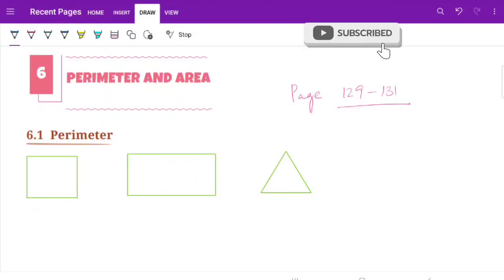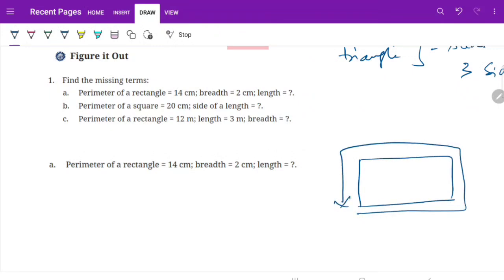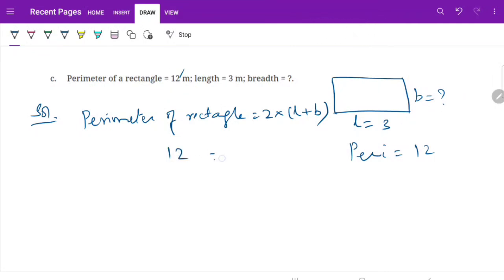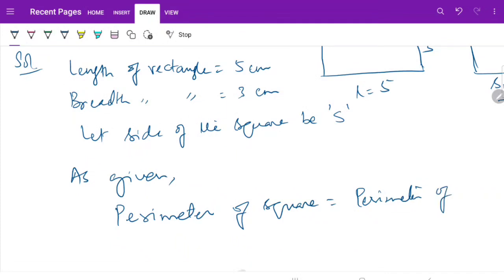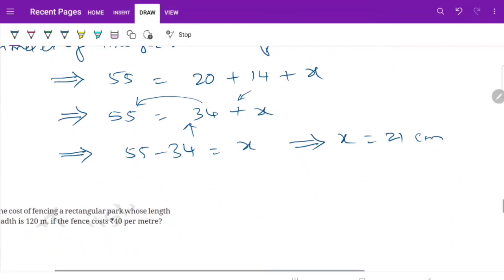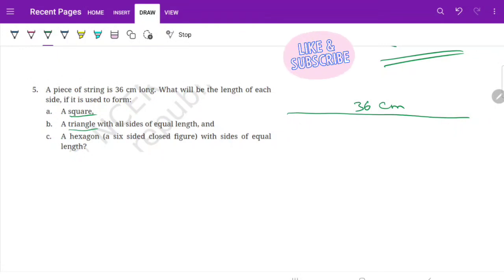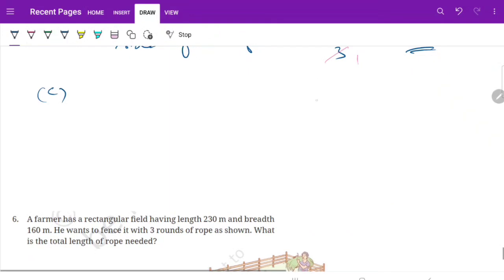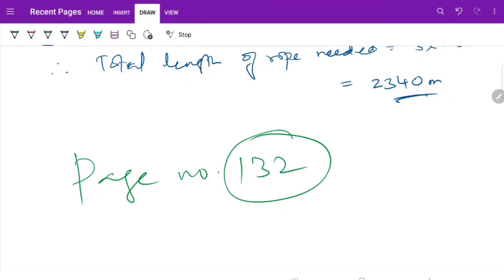CBSE Class 6 Maths Chapter 6 Perimeter & Area 6.1 COMPLETE Q1 to Q6 NEW BOOK 2024-25, Ganita Prakash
CBSE Class 6 Maths Ganita Prakash New textbook 2024-25

Chapter 6 Perimeter and Area, Page 132, Figure it out:  Q1 to Q6

Question(s):
1. Find the missing terms:
a. Perimeter of a rectangle = 14 cm; breadth = 2 cm; length = ?.
b. Perimeter of a square = 20 cm; side of a length = ?.
c. Perimeter of a rectangle = 12 m; length = 3 m; breadth = ?.

2. A rectangle having sidelengths 5 cm and 3 cm is made using a
piece of wire. If the wire is straightened and then bent to form a
square, what will be the length of a side of the square?

3. Find the length of the third side of a triangle having a perimeter
of 55 cm and having two sides of length 20 cm and 14 cm,
respectively.

4. What would be the cost of fencing a rectangular park whose length
is 150 m and breadth is 120 m, if the fence costs `40 per metre?

5. A piece of string is 36 cm long. What will be the length of each
side, if it is used to form:
a. A square,
b. A triangle with all sides of equal length, and
c. A hexagon (a six sided closed figure) with sides of equal length?

6. A farmer has a rectangular field having length 230 m and breadth
160 m. He wants to fence it with 3 rounds of rope as shown. What
is the total length of rope needed?